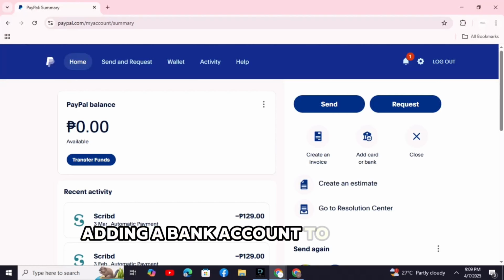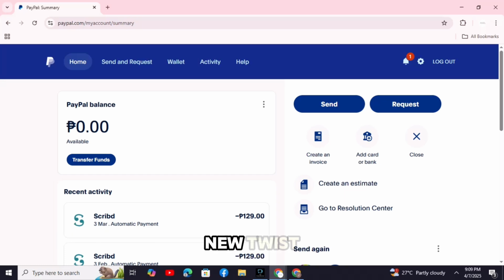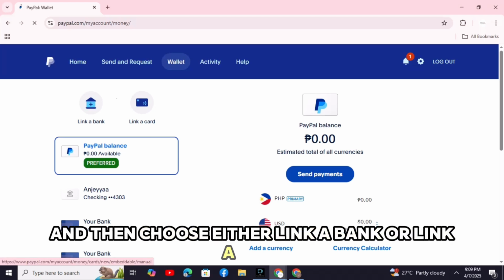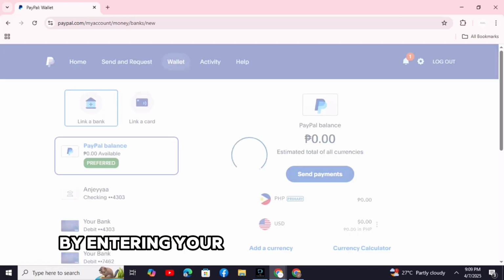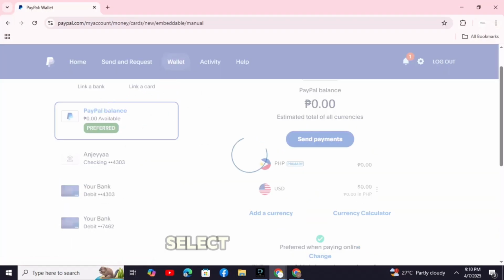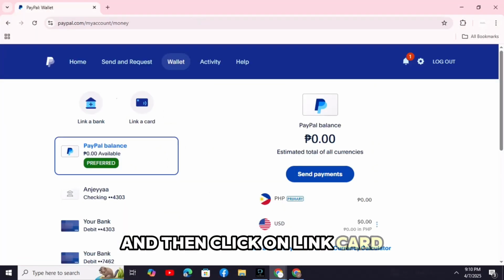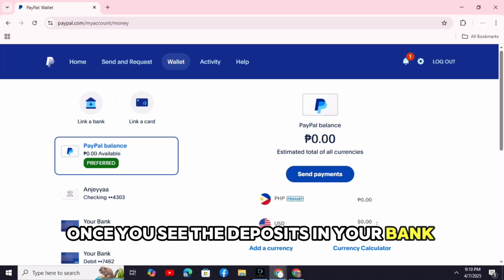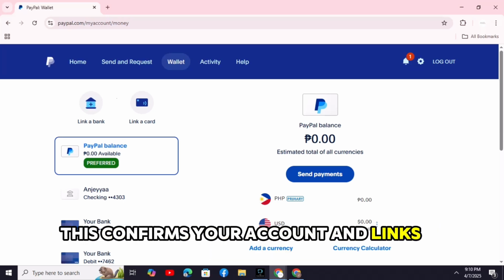How to add bank account to paypal NEW WAY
Adding your bank account to PayPal in 2025 in Lebanon follows a streamlined process, primarily done through the PayPal website or mobile app. This allows you to easily withdraw funds from your PayPal balance to your local bank account.

1.  Go to the PayPal website and log in to your account.
2.  Navigate to your "Wallet." This is usually found at the top of the page.
3.  Click on "Link a card or bank."
4.  Select "Link a bank account."
5.  You'll be prompted to search for your bank or select it from a list. Since you are in Lebanon, ensure you select the correct country.
6.  PayPal may offer an instant linking option where you enter your online banking login details. This uses a secure third-party provider to verify your account quickly. You can manage these permissions later in your settings.
7.  If the instant option isn't available or you prefer not to use it, you'll need to manually enter your bank account details. This typically includes your bank name, SWIFT/BIC code (essential for international transfers in Lebanon), and your bank account number (IBAN). Double-check these details for accuracy.
8.  After entering the information, click "Agree and Link."
9.  This usually involves PayPal sending two small deposits to your bank account within a few business days. Once you receive these deposits, you'll need to log back into your PayPal account and enter the exact amounts to confirm the link.

**Via Mobile App:**

1.  Open the PayPal app on your iPhone and log in.
2.  Tap on "Wallet" at the bottom of the screen.
3.  Tap the "+" icon next to "Banks and cards."
4.  Select "Banks."
5.  Search for your bank or choose it from the list, ensuring the correct country (Lebanon) is selected.
6.  You might see the option for instant linking via your bank's login details.
7.  If not, or if you choose manual linking, enter your bank's SWIFT/BIC code and your IBAN.
8.  Tap "Link Your Bank."
9.  Follow the on-screen instructions, which may include the two small deposit verification process.

**Important Considerations for Lebanon:**

* **SWIFT/BIC Code:** Ensure you have the correct SWIFT/BIC code for your Lebanese bank. This is crucial for international transactions.
* **IBAN:** Use your International Bank Account Number (IBAN) when prompted for your account number.
* **Name Matching:** The name on your bank account must exactly match the name on your PayPal account to avoid issues.
* **Verification Deposits:** Be patient while waiting for the verification deposits and enter the amounts accurately when prompted. Incorrect entries multiple times can lock the linking process.

By following these steps, you can successfully add your Lebanese bank account to your PayPal in 2025, enabling seamless withdrawals.